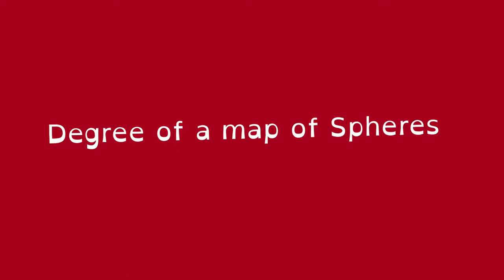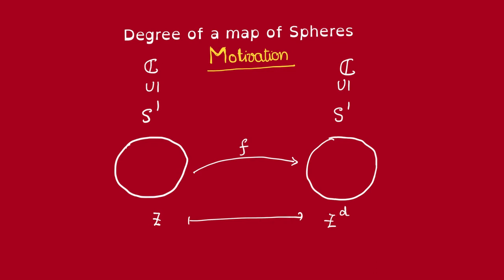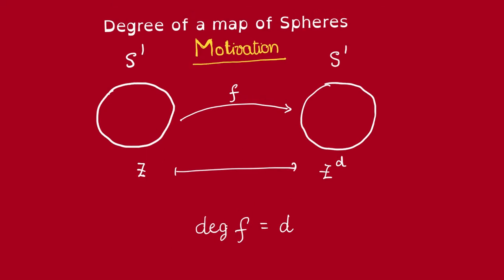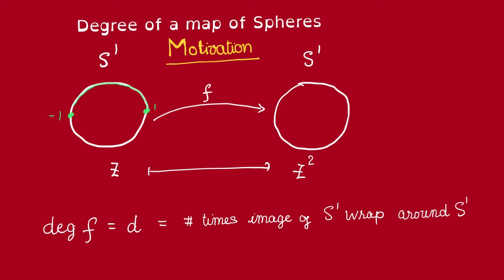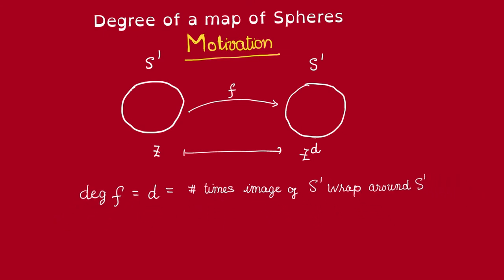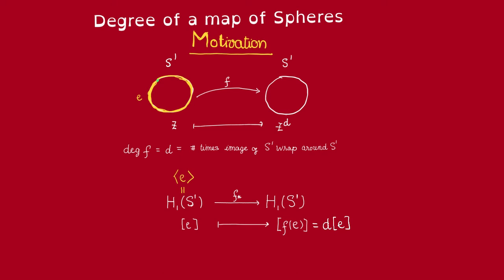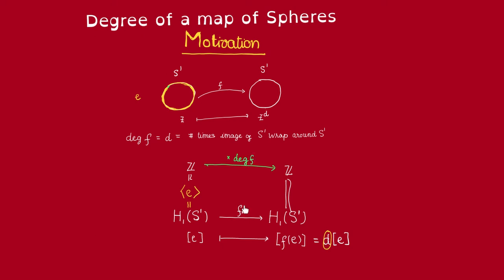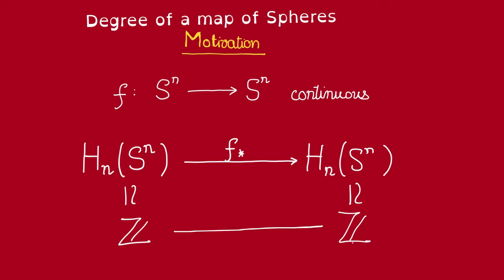Degree of maps of Sphere (part 1)- Motivation and Definition